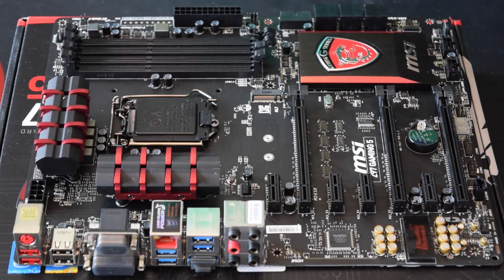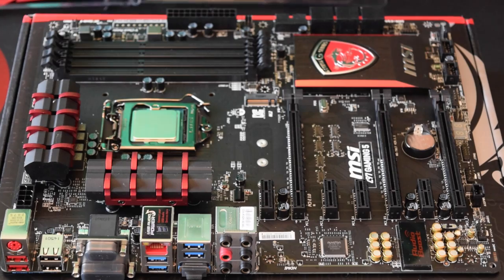Console Killer GTX 980 HTPC Build Log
Leap into next gen gaming with this console killer for media, Steam, and more!

Specs:
CPU: Intel Core i7 4790K
GPU: MSI GTX 980 Gaming
Motherboard: MSI Z97 Gaming
RAM: G.Skill TridentX 16GB
PSU: EVGA 750 G2
Cable Card: Ceton infiniTV 6